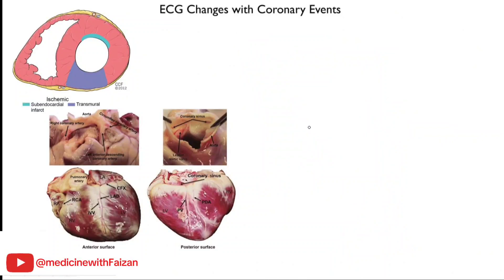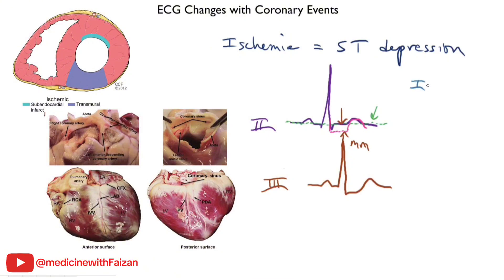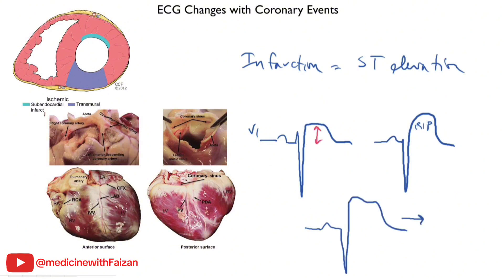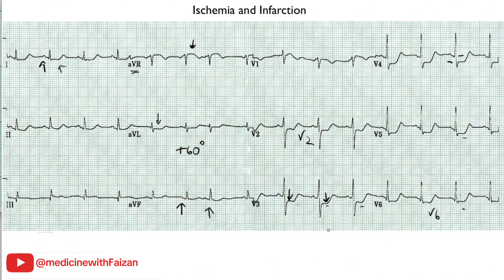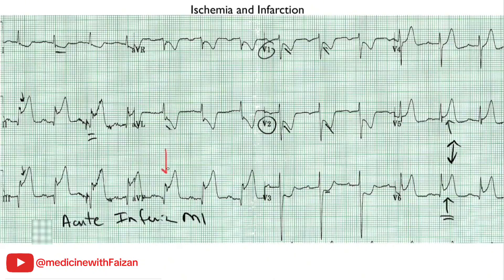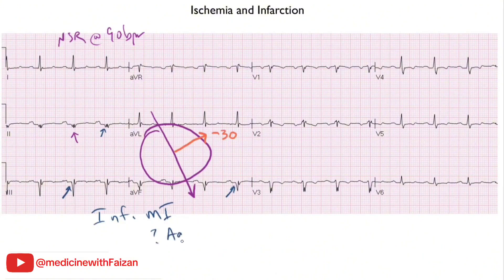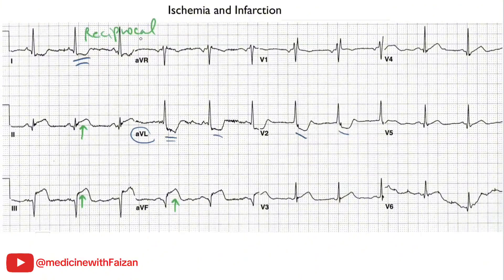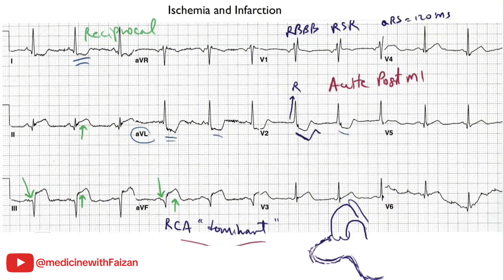Myocardial ischemia & infarction | STEMI, NSTEMI, Q wave infarction, Wellen's syndrome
Learn how to recognise myocardial ischemia and infarct and how to localise its territory